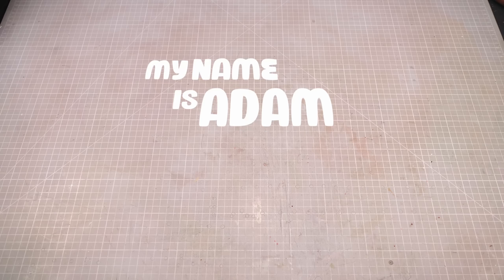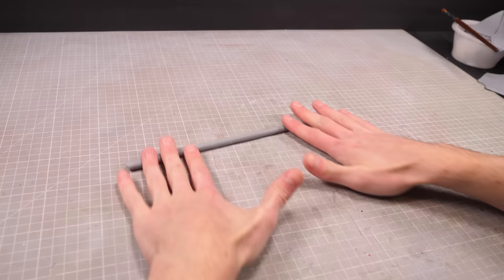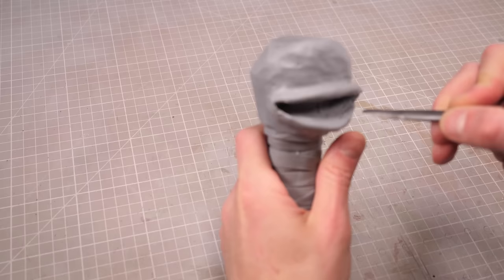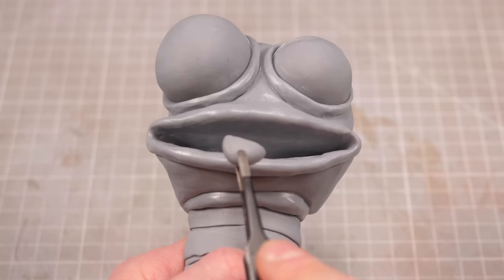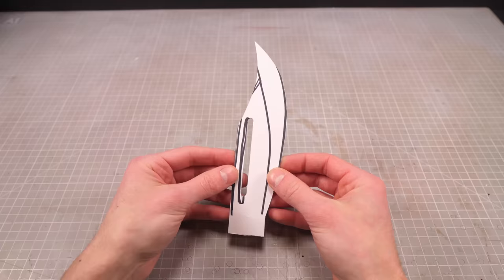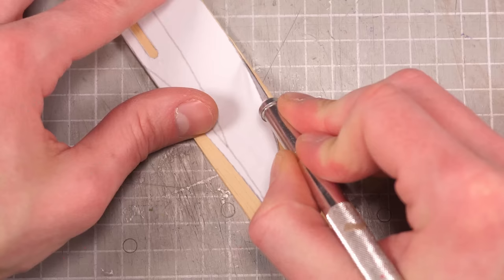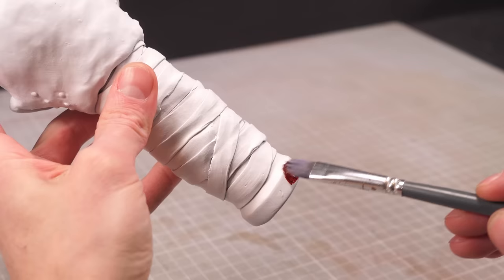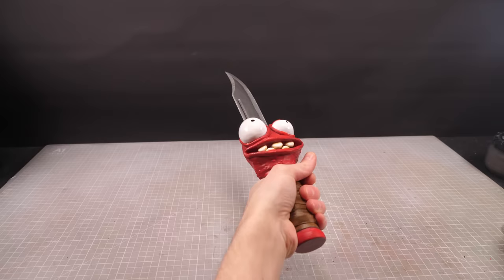I made a Knife out of Clay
It's Knifey! The red sentient murder unicorn from High on Life! He's... uh... well he's a knife with a face, I guess.

Usually Used Materials:
Ice Cube Tray:

Chapters
00:00 - Knife Anatomy 101
00:26 - It makes quality slices
01:25 - This ones for my italian viewers
02:42 - Eye-luminium
04:40 - How to make a blade!
05:11 - How to remake a blade!
06:00 - How to re-remake a blade!
07:17 - Prime time!
07:28 - YOU SHALL RIDE ETERNAL
08:05 - The blood usually goes on the blade
09:15 - Glamour Shots